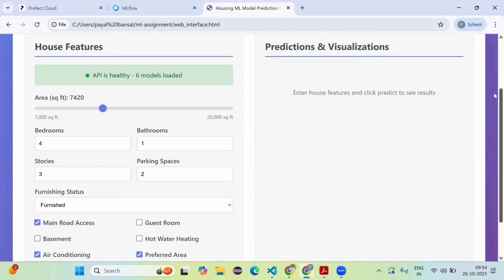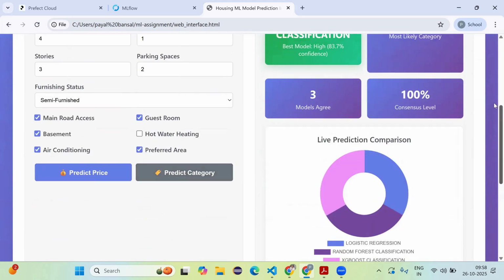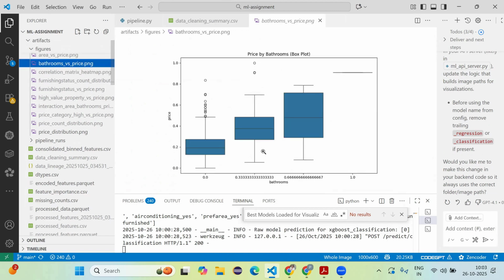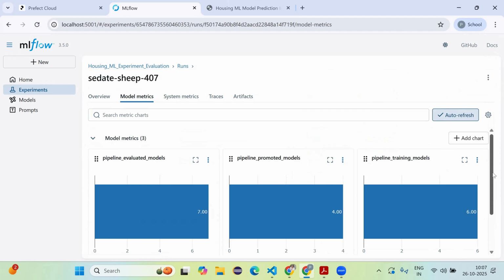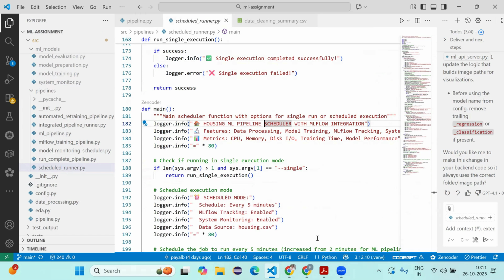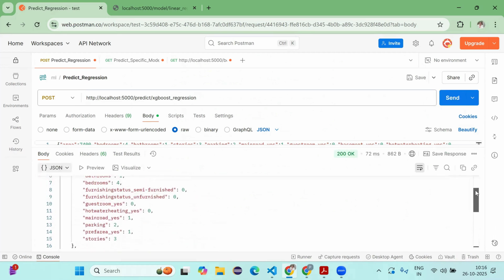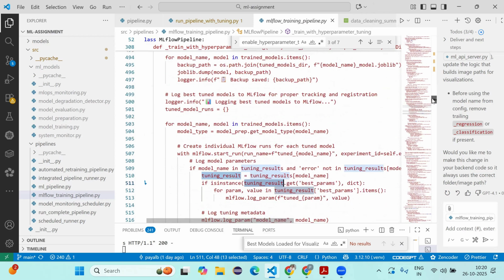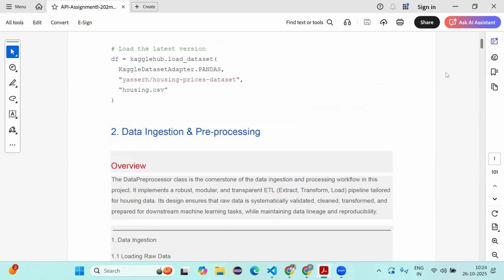From Data to Deals: Smart Housing Price Prediction with MLOps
This project aims to predict housing prices and classify properties (e.g., high-value, premium) using historical housing data. The solution helps real estate companies estimate property values, identify premium listings, and optimize pricing strategies. In this project, Prefect is used to orchestrate the entire machine learning pipeline, including data preprocessing, exploratory data analysis (EDA), model training, evaluation, and logging. Used MLFLOW to easily retrain, compare, and deploy models at scale